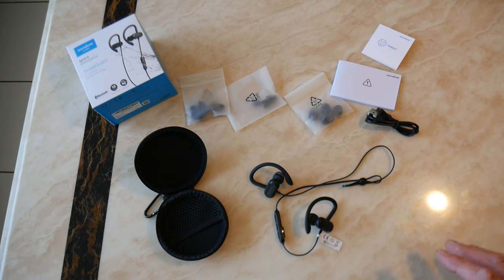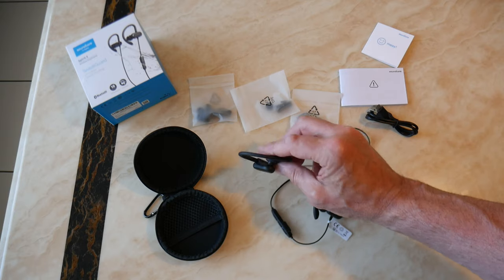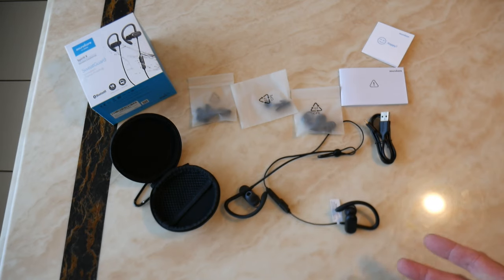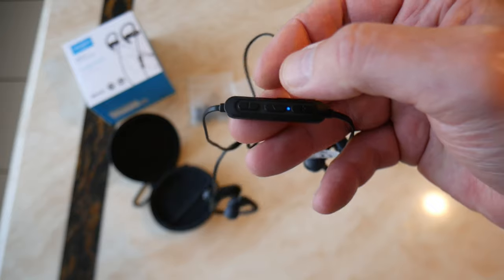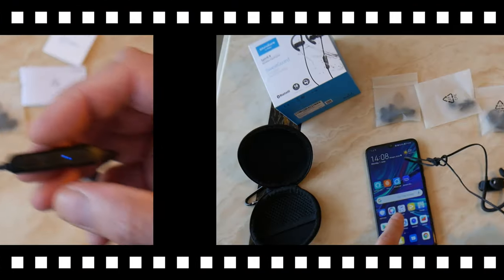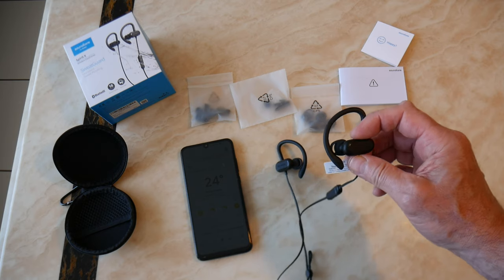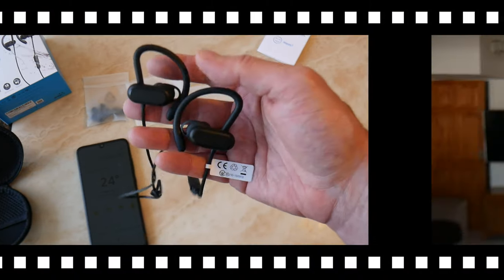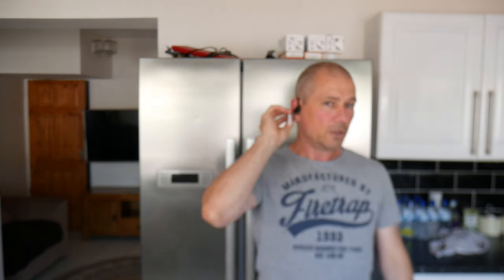ANKER SOUNDCORE SPIRIT X - BEST BUDGET RUNNING HEADPHONES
Bought a set of Anker Soundcore Spirit X running bluetooth headphones (2019 version). Got them for just £30 so I wasn,t expecting too much. However, I was more pleasantly surprised!

Anker Wireless Headphones;